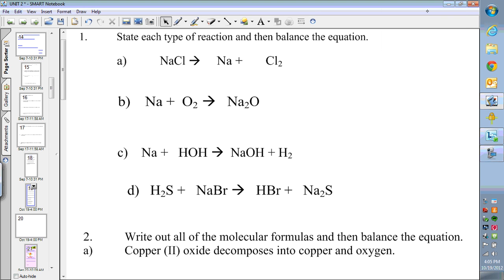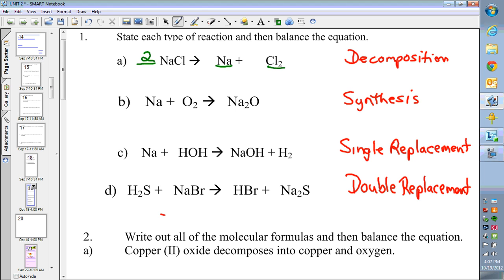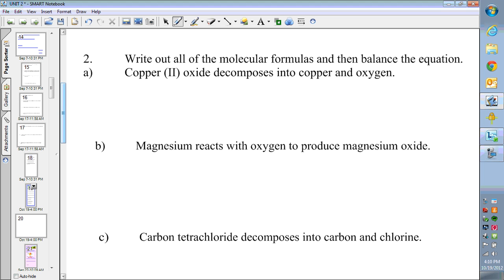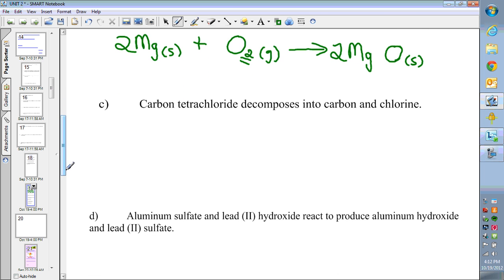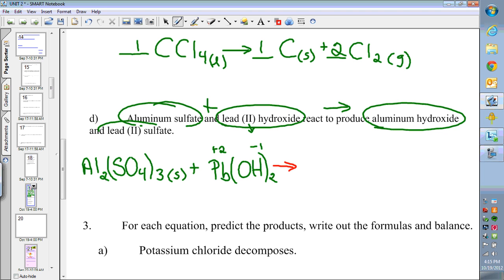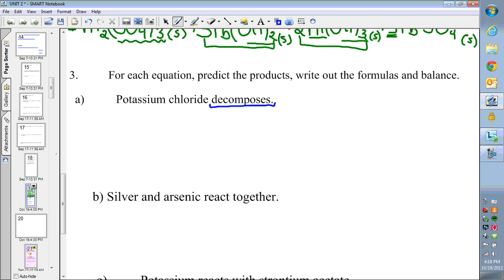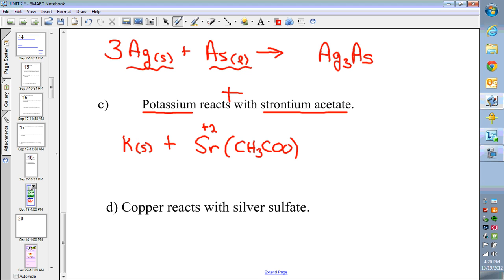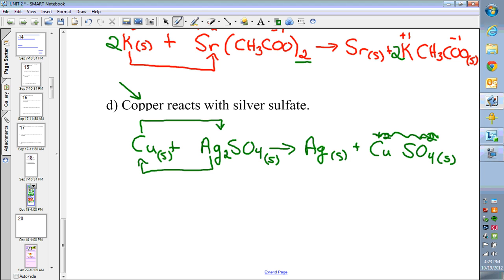reaction writing and balancing review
This video gives an overview of 3 basic skills needed in chemistry.  1.  balancing chemical reactions; 2. writing chemical reactions and balancing; and 3. Predicting products, writing chemical reactions and balancing.